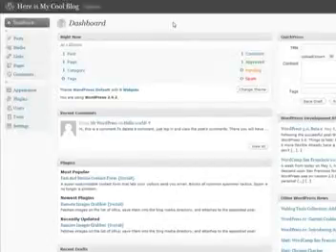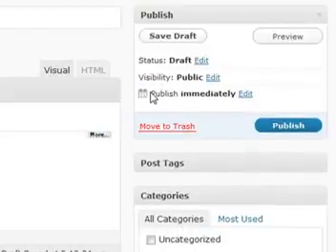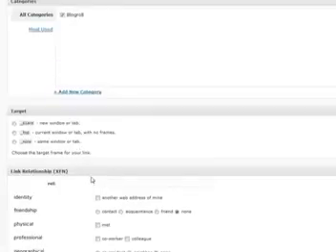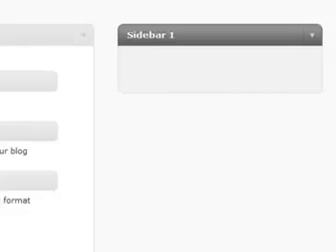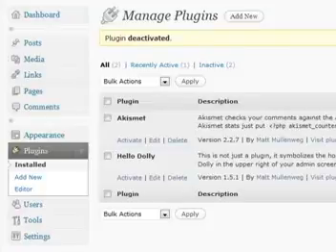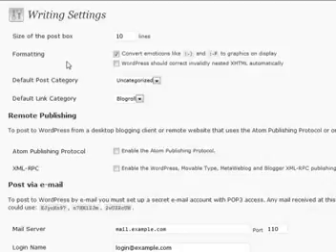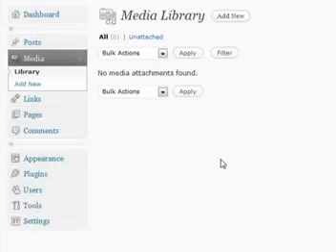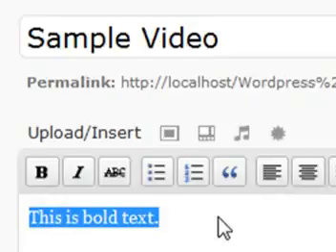90 WordPress 101 2